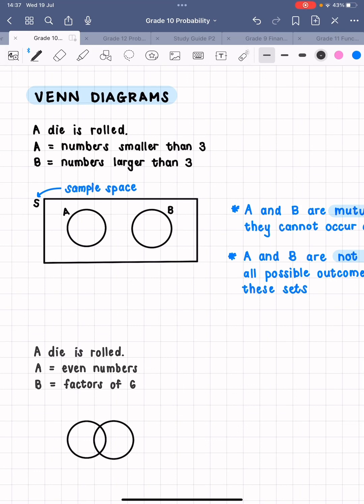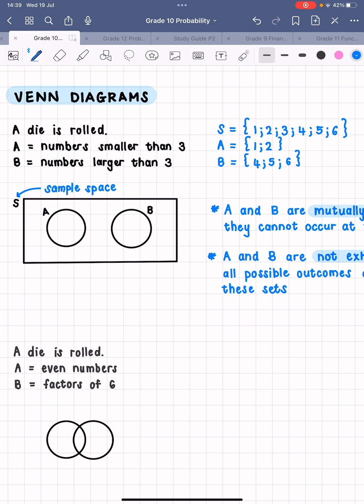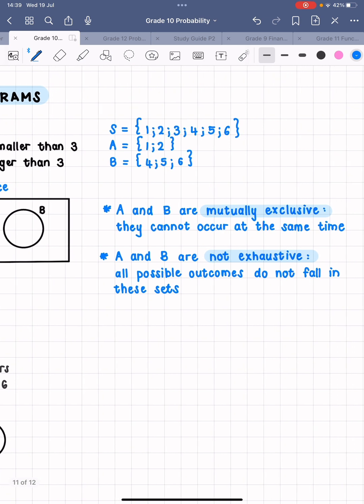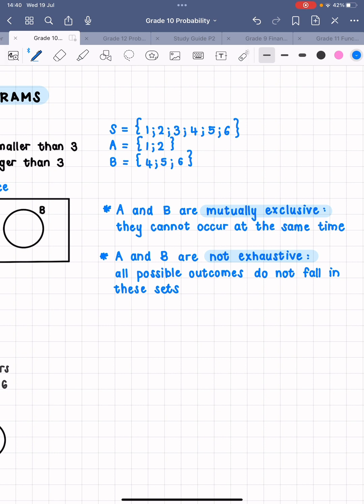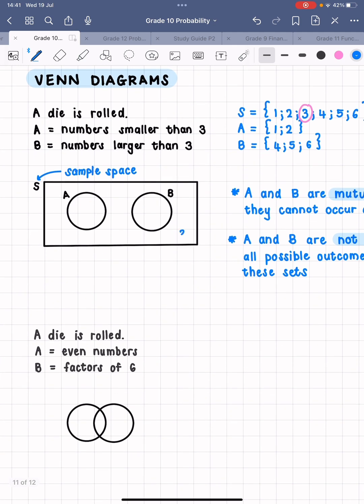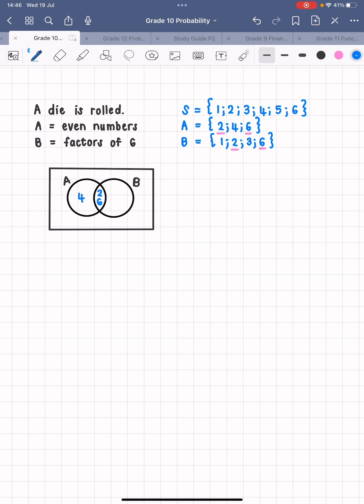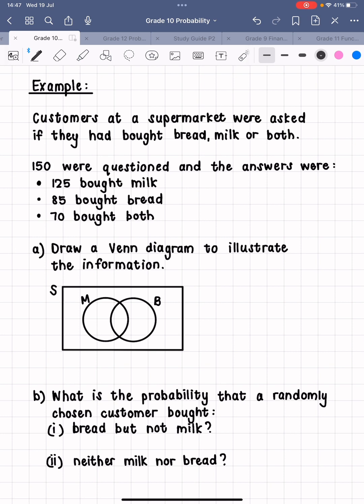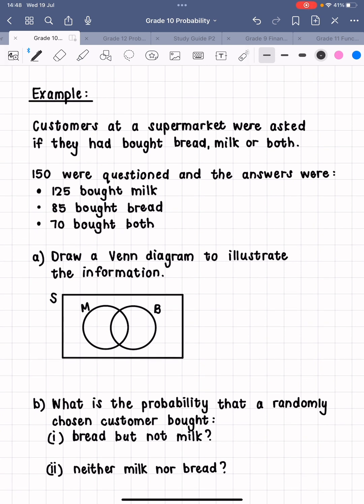Grade 10 Probability: Venn Diagrams